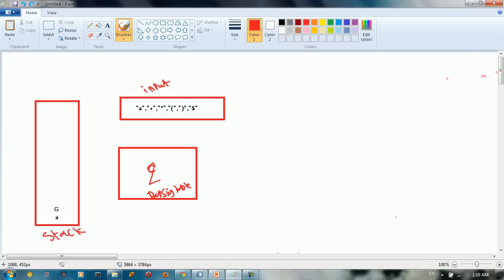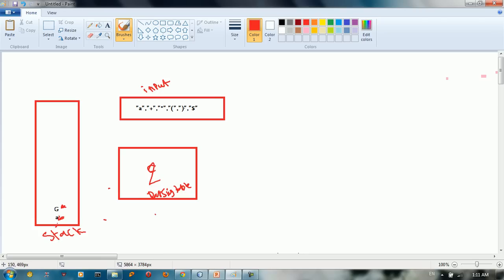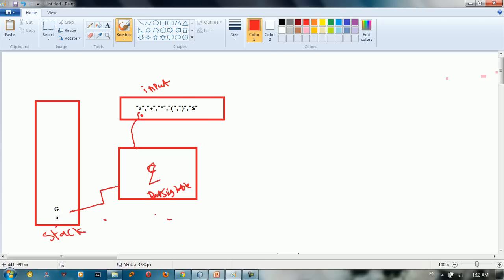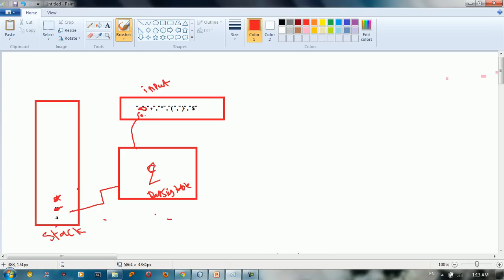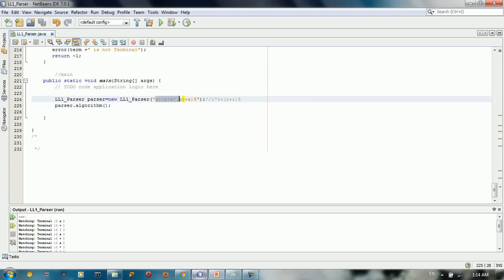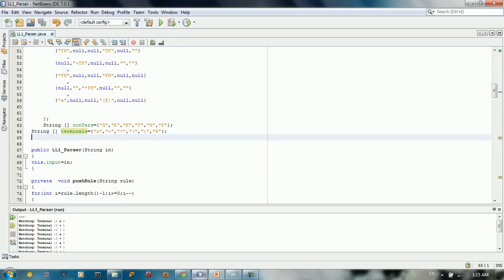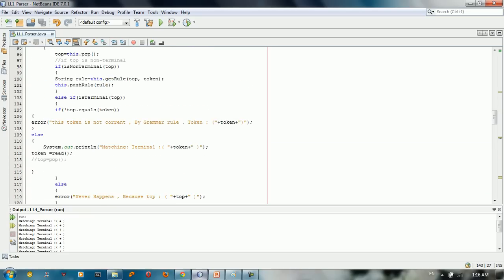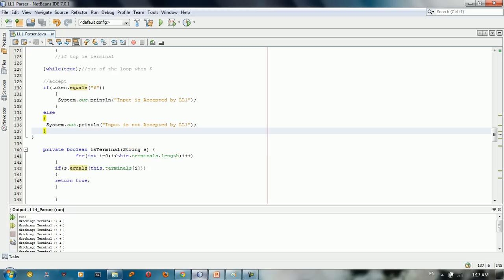Implementing an LL1 Parser using java part5 - explaining the algorithm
Programming Tutorial Software engineering cloud computing ahmad nassr